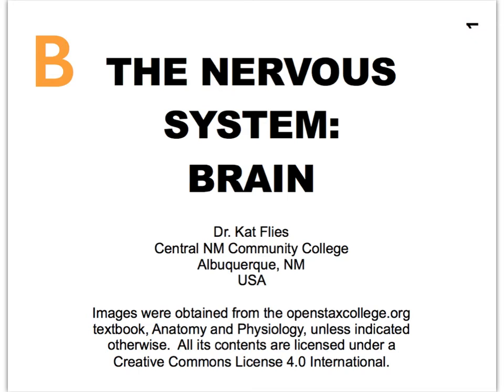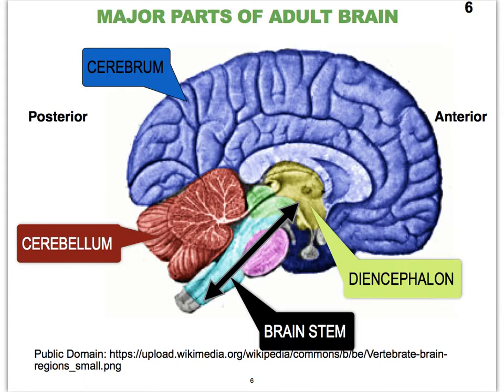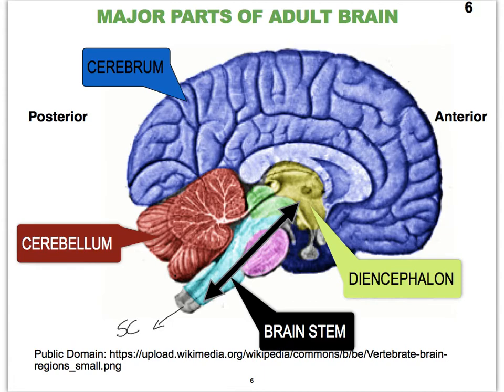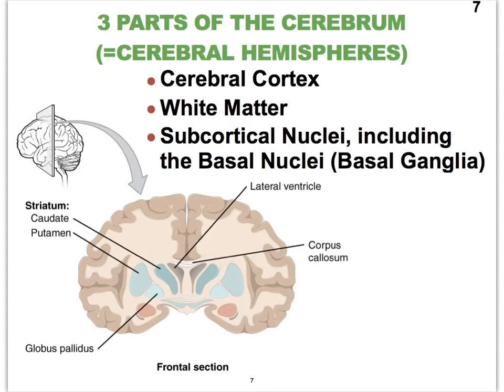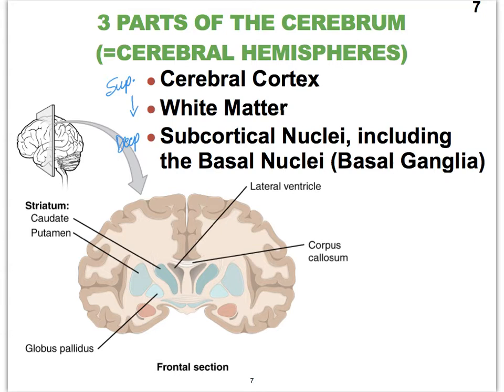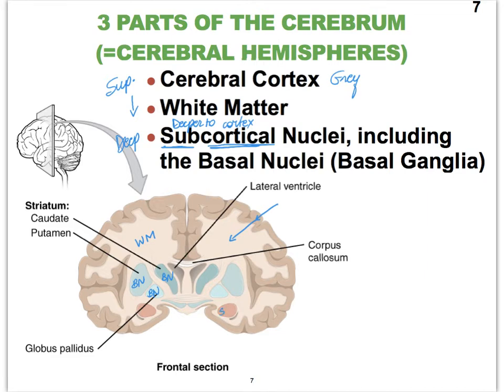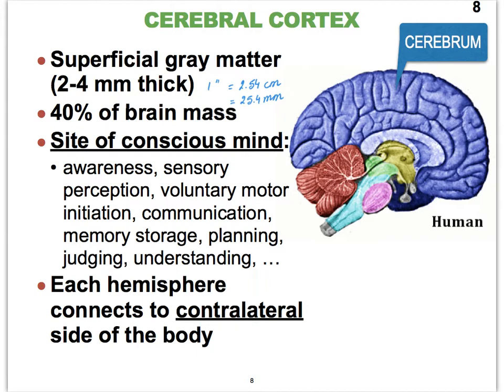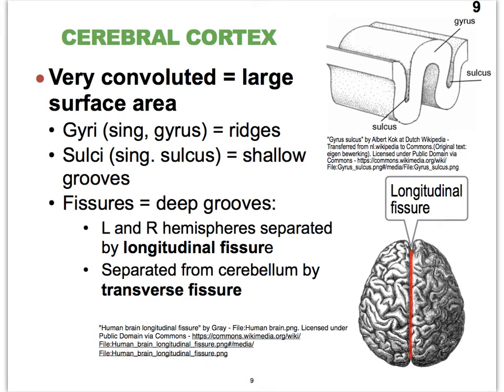13B NS Brain Cerebral Cortex Anatomy